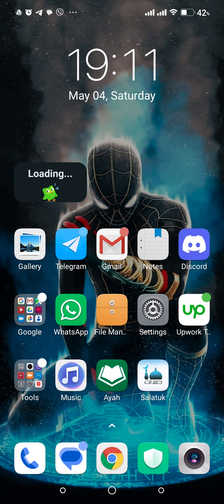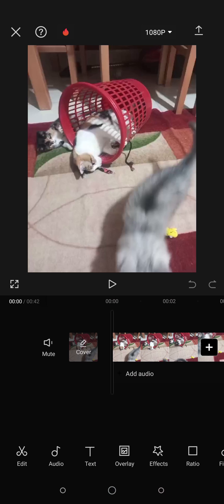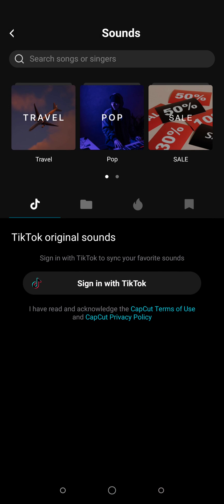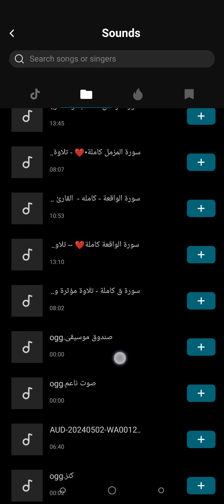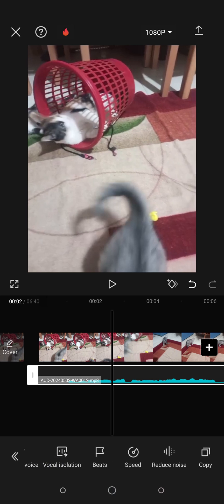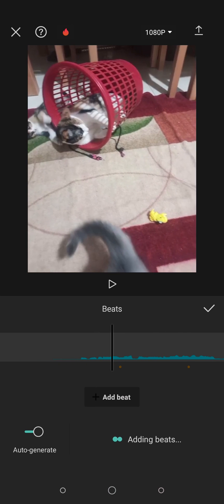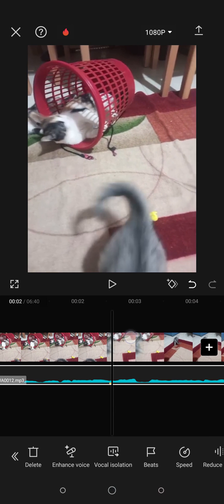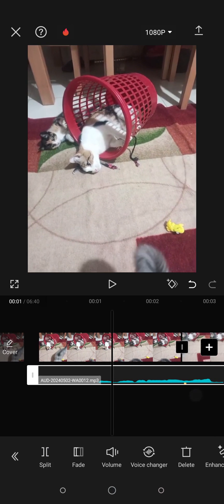How To Sync Audio and Video in CapCut Mobile (2024) Easy Guide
In this tutorial, learn how to effortlessly sync audio and video in CapCut mobile for seamless editing. Follow along as we provide step-by-step instructions for perfect synchronization in your videos. Master this essential skill with our easy guide in 2024.

🕒 Timestamps:
00:00 Introduction
00:15 Open the CapCut App
00:24 Adding an audio to your video
00:50 Next step after adding the audio
01:18 Fourth Step
01:32 Ending